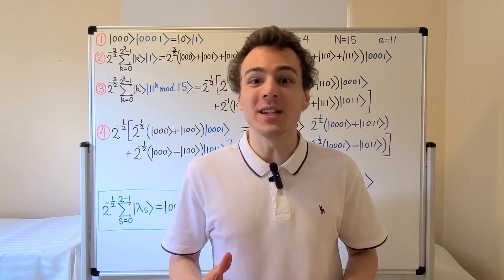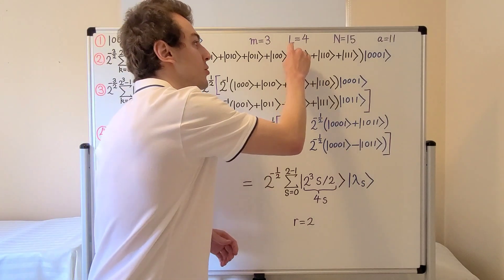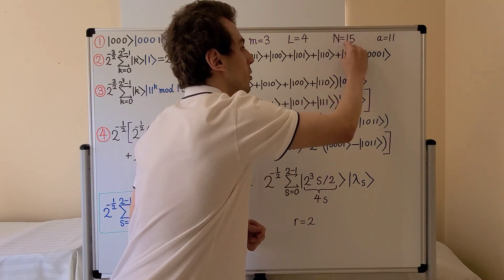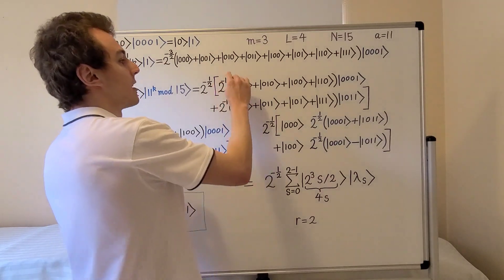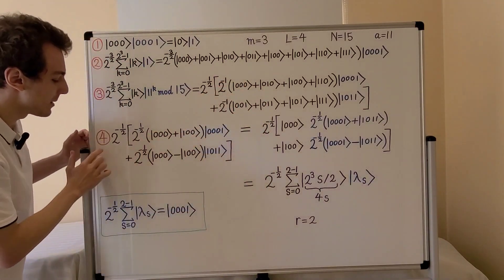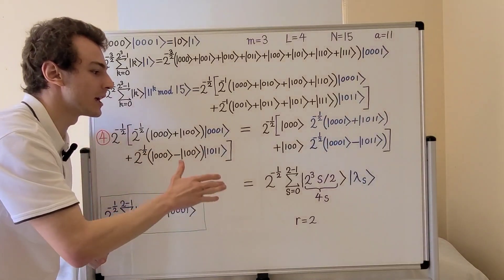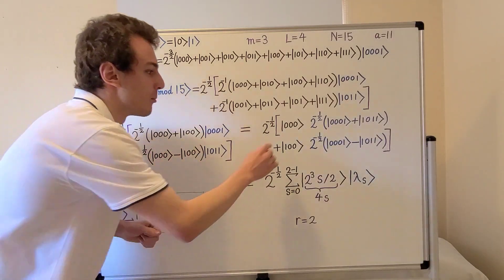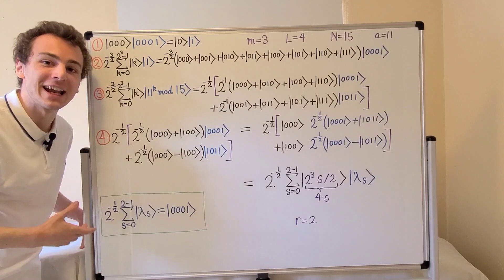Quantum Order-Finding Example N=15 Part 2: Quantum Algorithm for a=11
Konstantin Lakic